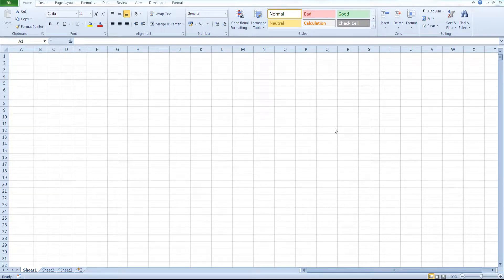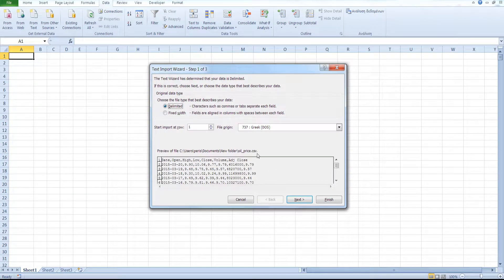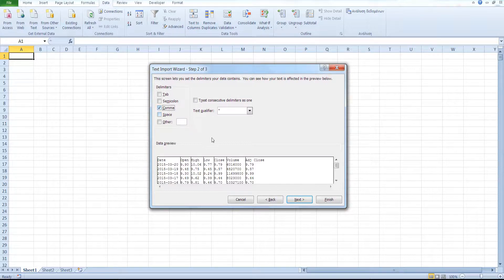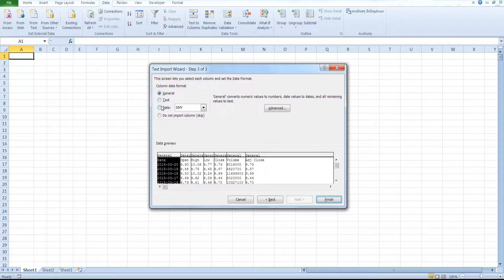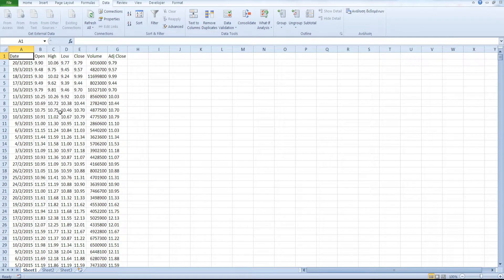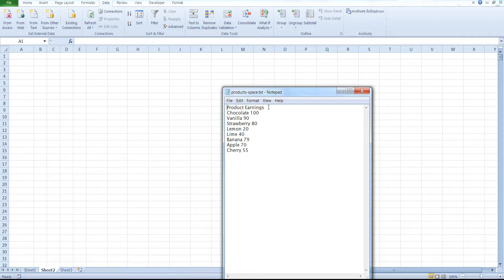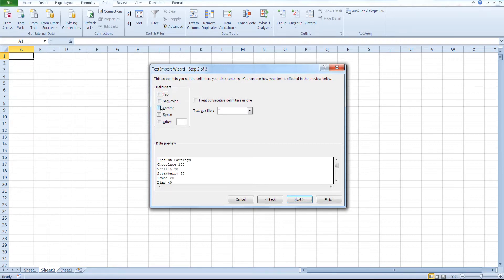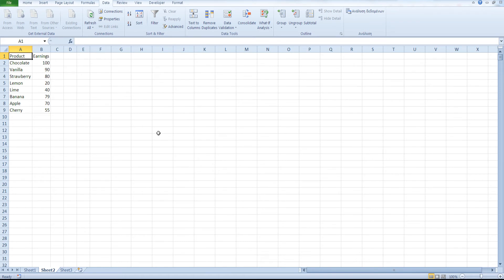How to load data in Excel 2010 from a CSV or text file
How to load data in excel from a csv or text  file|| How to import data in excel from a csv or text  file

In this video i will show you how to load - import data in excel from a csv or text file.

From the Data tab, the Get External Data section click on from text. Locate your csv file and click Import. In the Text Import Wizard click on next, select comma as your delimiter and then click finish. Select where you would like to import your data and click Finish.

Now let's see how you can load data in excel from a text file. From the Data tab, the Get External Data section click on from text. Locate your csv file and click Import. In the Text Import Wizard click on next, select space as your delimiter or tab, depending on what you have used to separate each value in your text file, (you can use tabs or spaces to separate each value and set the columns and rows in a text file that you would like to import data from in Excel, and then click finish. Select where you would like to import your data and click Finish.

Share if you liked the video and let me know if you have any questions in the comments.